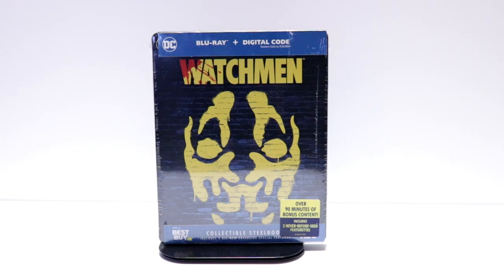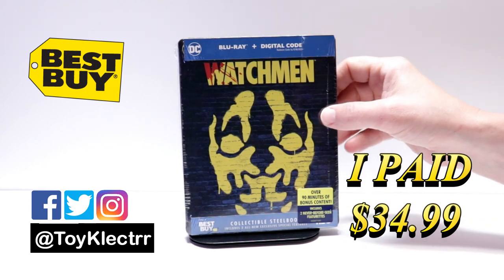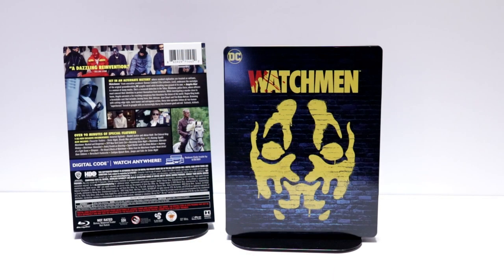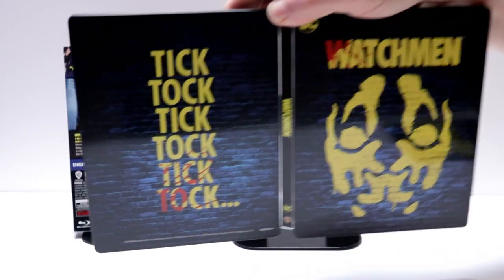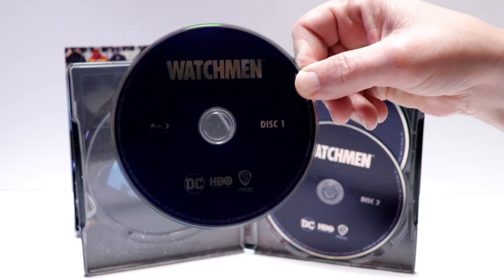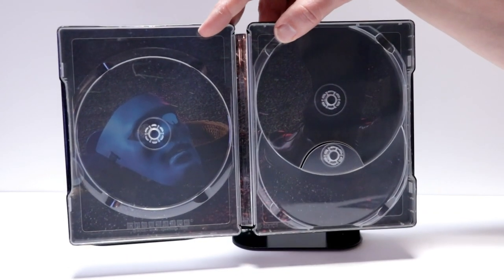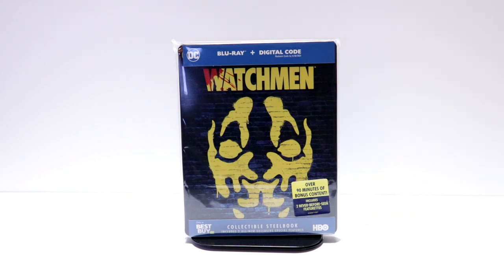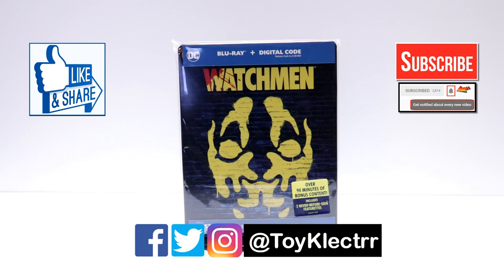Watchmen: An HBO Limited Series Best Buy Exclusive Blu-ray Steelbook Unboxing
Check out my unboxing of Watchmen: An HBO Limited Series Best Buy Exclusive Steelbook!

Add this series to your Blu-ray collection

These are the bags I use to protect my Steelbooks and Slipcovers: